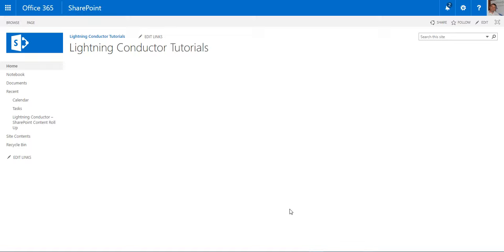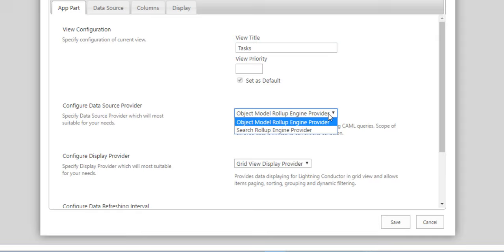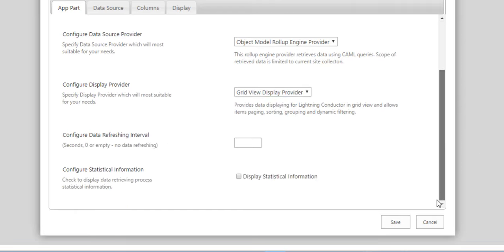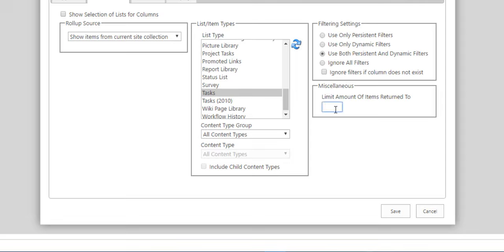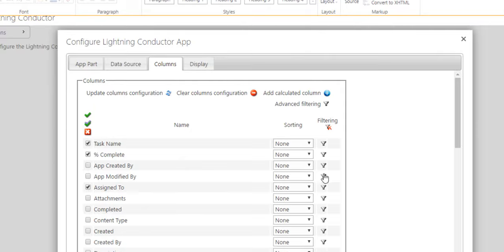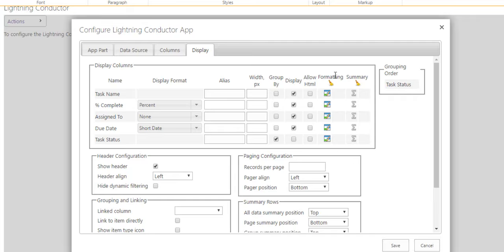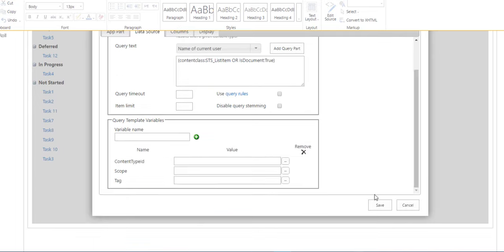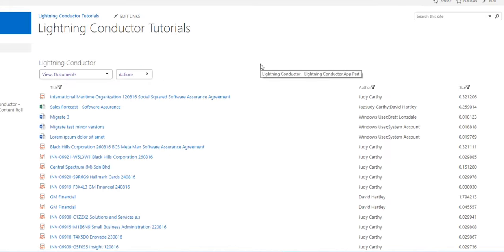Lightning Conductor AddIn Tutorial - Getting Started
Within this tutorial, we learn how to use the Lightning Conductor Add-In to Rollup SharePoint Online Lists from across multiple site collections.
UPDATE: Please see our newer modern version of the Lightning Conductor for SharePoint Online, SharePoint 2016, and SharePoint 2019